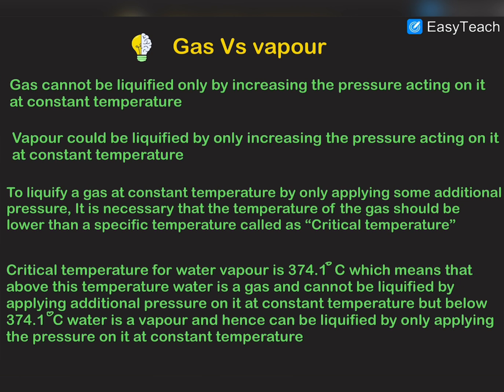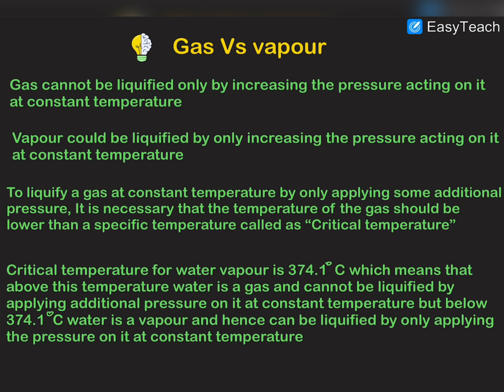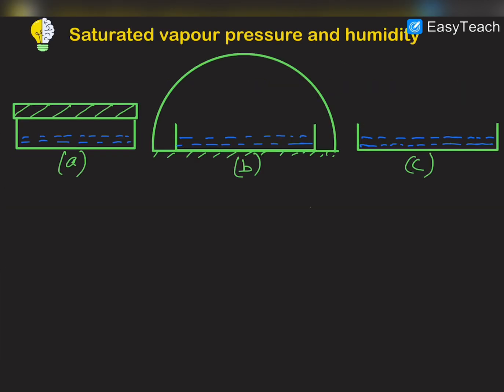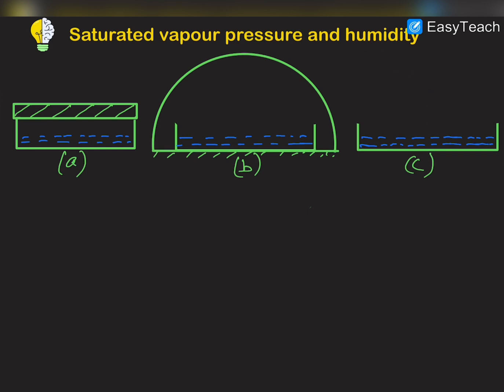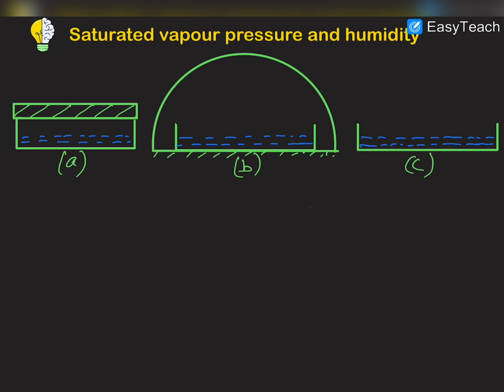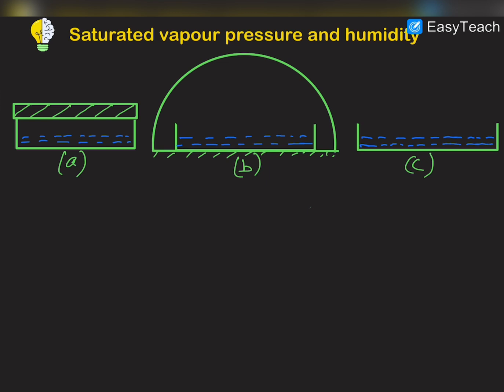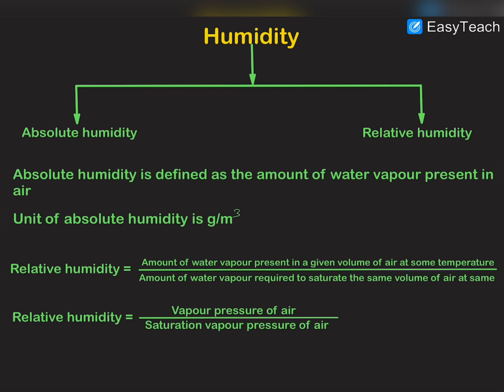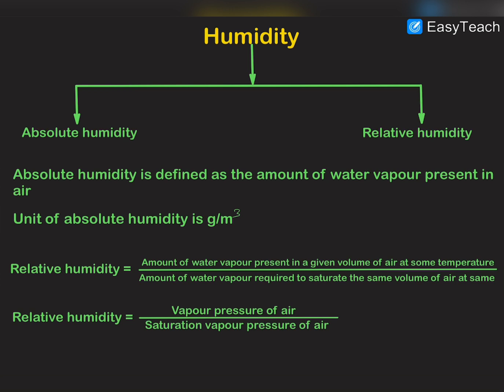This One Concept Separates Gas, Vapour & Humidity Forever | Humidity & Critical Temperature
Gas, vapour and humidity are among the most confusing thermodynamics concepts.
This video explains gas vs vapour, critical temperature, and humidity clearly for JEE & NEET.

📘 What This Video Explains

Many students mix up gas and vapour, misunderstand critical temperature, and apply wrong formulas for humidity.

In this lecture, Vaibhav Sir explains:
 • Difference between gas and vapour with physical reasoning
 • Meaning and importance of critical temperature
 • Why a vapour cannot be liquefied above critical temperature
 • Absolute humidity and how it is calculated
 • Relative humidity and its physical interpretation
 • Common exam traps and mistakes students make
 • How these concepts appear in JEE & NEET questions

✔️ JEE Mains & JEE Advanced aspirants
✔️ NEET aspirants
✔️ Class 11 & 12 Physics students
✔️ Anyone confused by thermodynamics and humidity

🧠 Exam-Oriented Takeaway

If you understand the difference between gas and vapour,
humidity and critical temperature become automatic.

👍 Like the video if the concepts are clear
💬 Comment if you want numerical problems on humidity

📌 About Tesla Eduventures

Tesla Eduventures focuses on building deep conceptual clarity in Physics and teaching exam-oriented problem solving for JEE & NEET students.